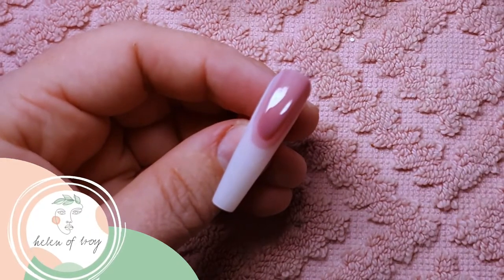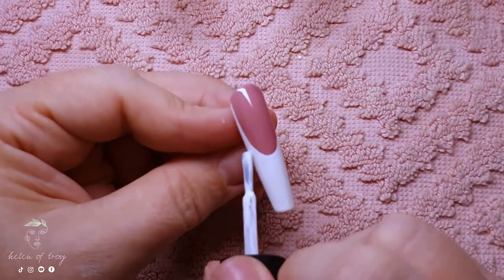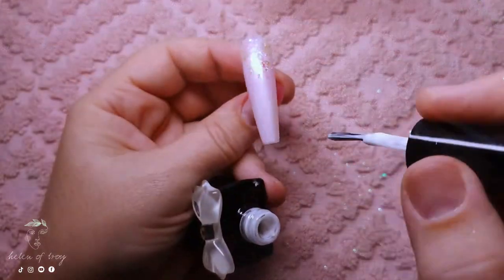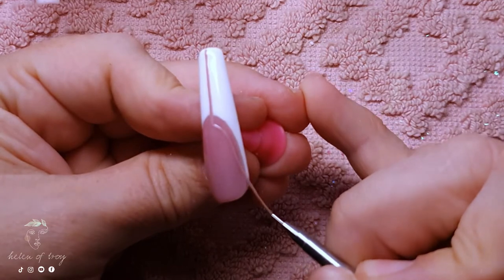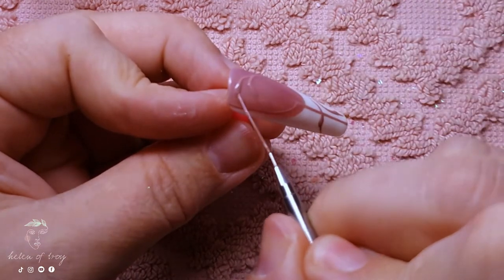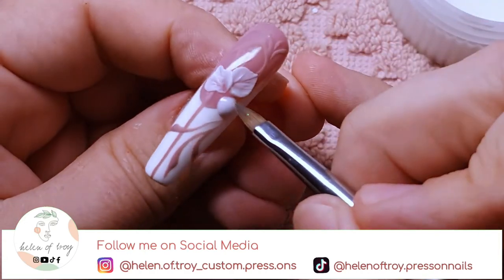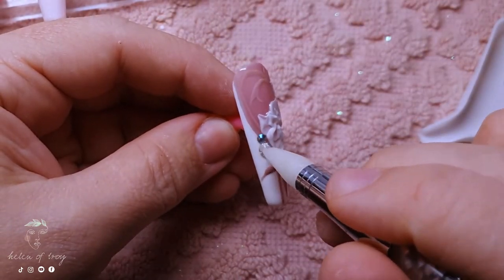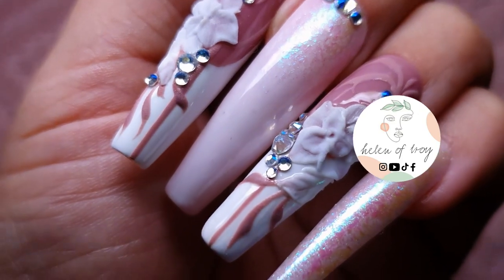Bridal Nails | Pink Themed Wedding Nail Design